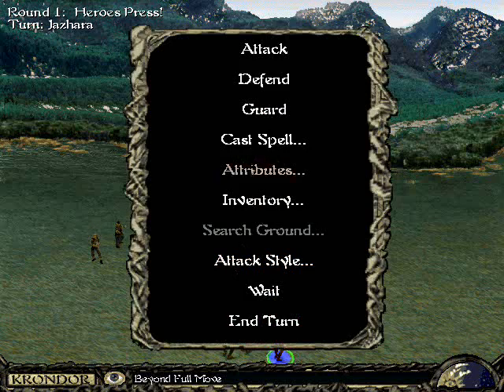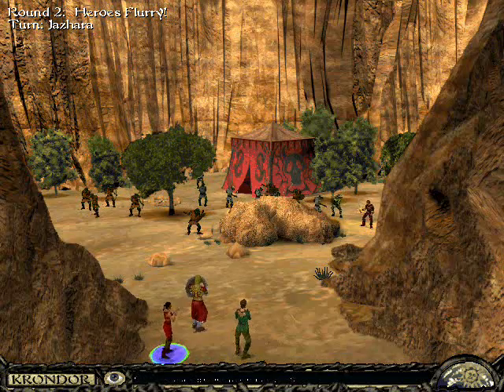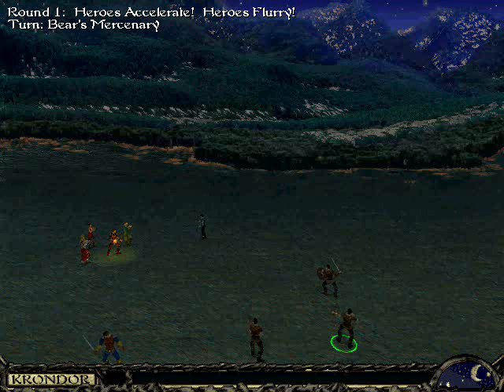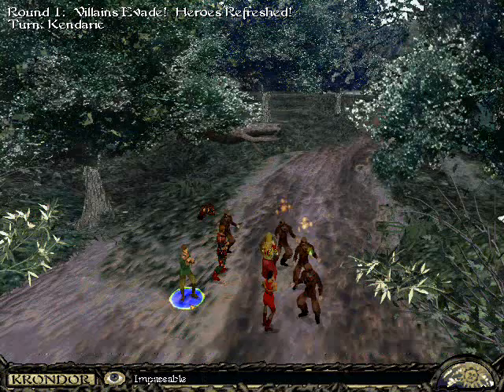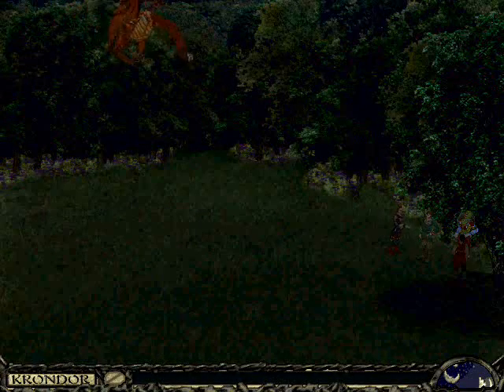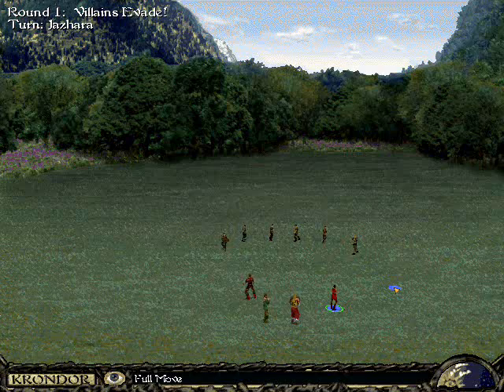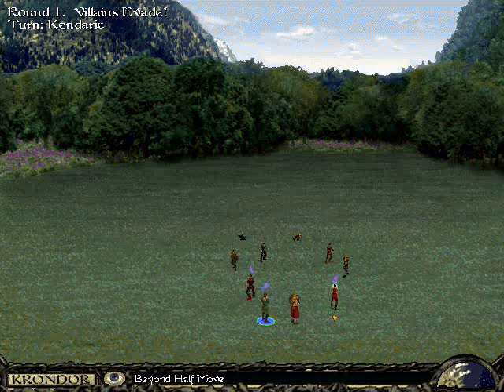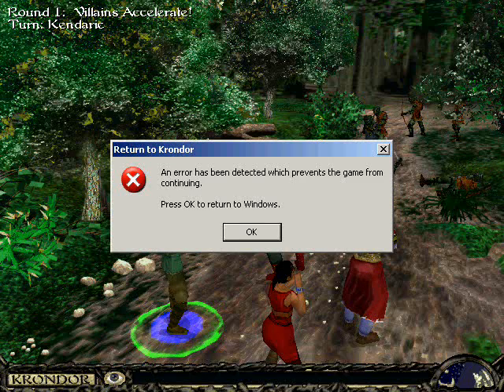Let's play Return to Krondor 98 - Lexicon of magic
A sampling of techniques from the other game I played. Includes applications of firestorm, circle of madness, hammer of will, the sky warrior/lightning blade combination, and other random stuff. Shift+D is defend.